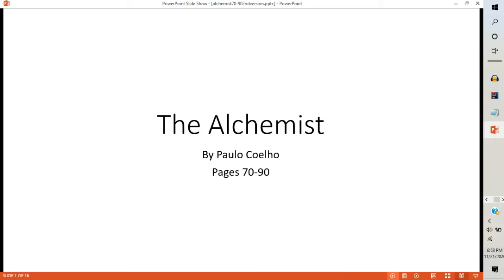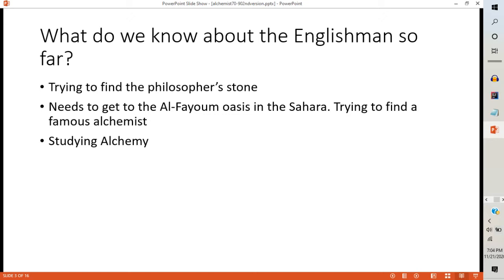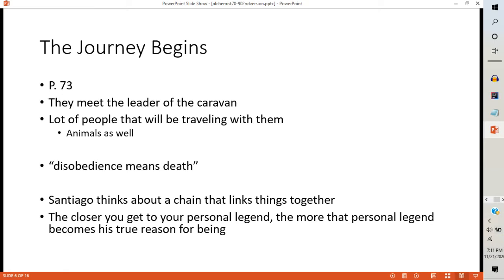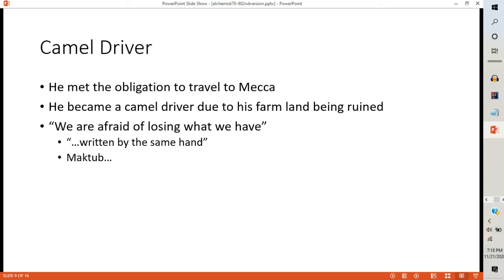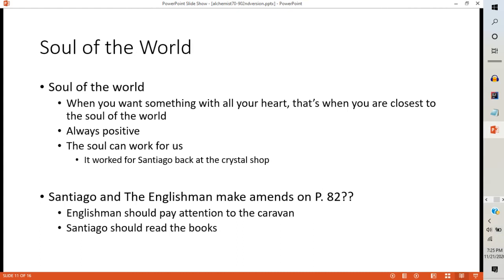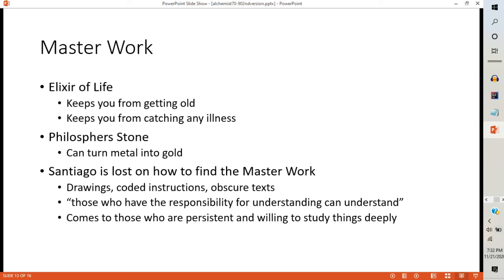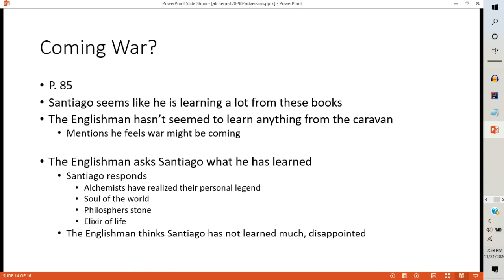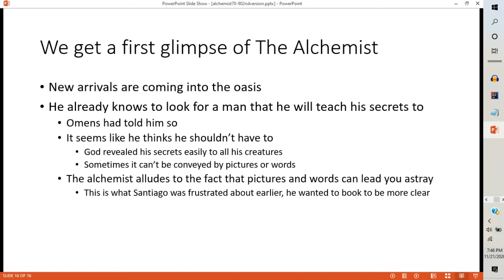The Alchemist: Part 4 (Pages 70-90)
The Chee-Tash Podcast (Apple, Google, Spotify)

- The Englishman and his books
- The Camel Driver
- Traveling across the desert
- The Oasis
- Universal Language
- Master Work
-Soul of the World